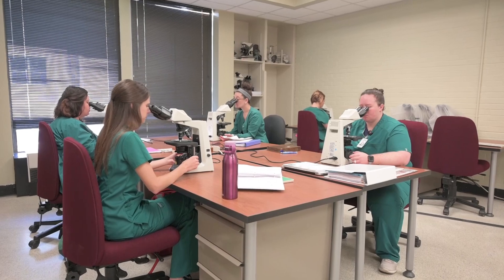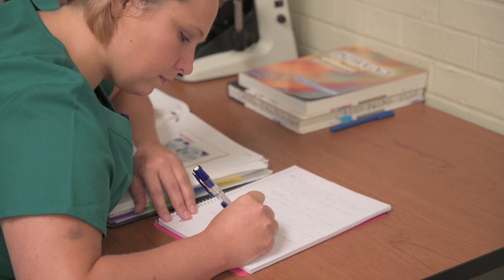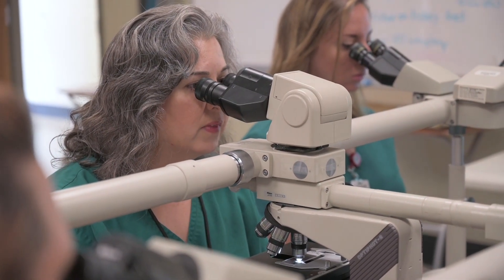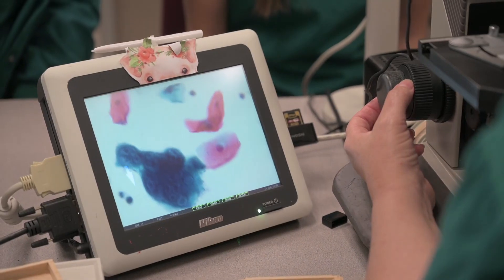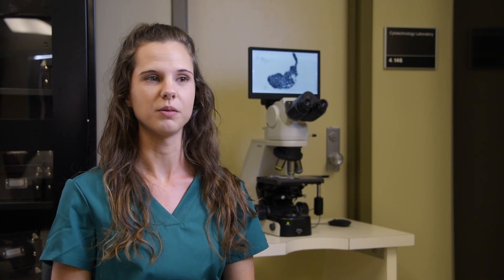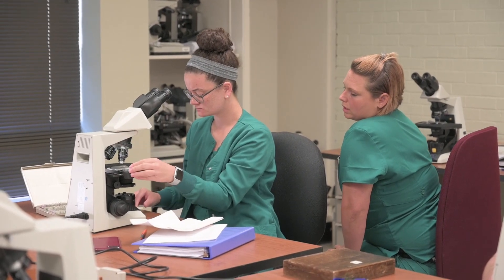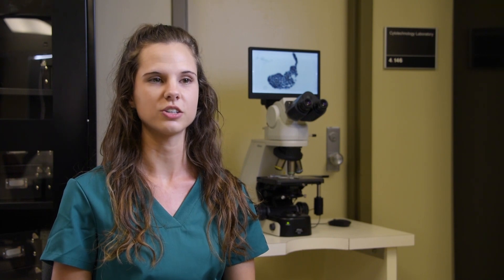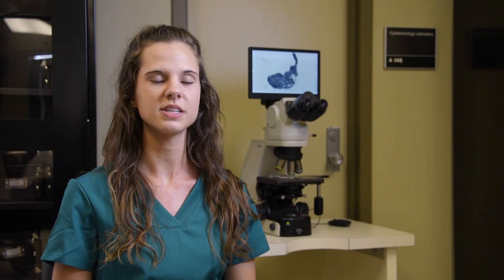UAMS College of Health Professions — Bachelor of Science in Cytotechnology Program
Picture yourself a cytotechnologist, peering into your microscope to determine whether the cells in a sample are normal, inflamed, pre-cancerous, or malignant. The UAMS College of Health Professions offers one of only 22 Cytotechnology programs in the country – and the only one in Arkansas. for more details.